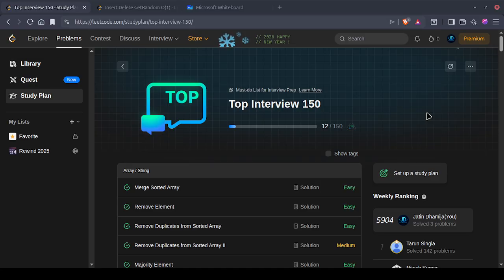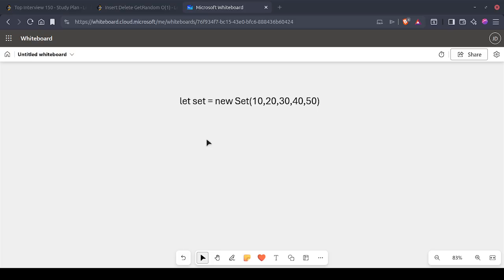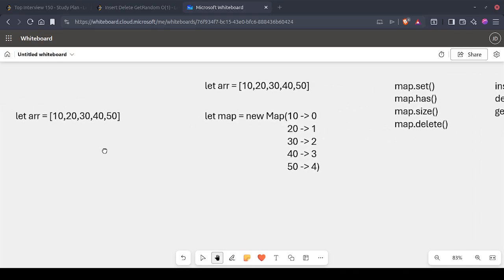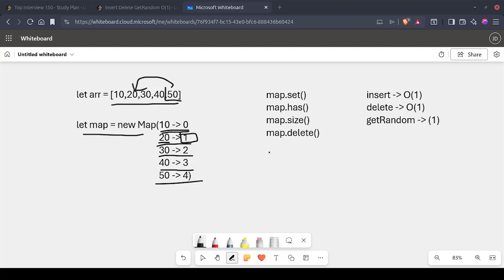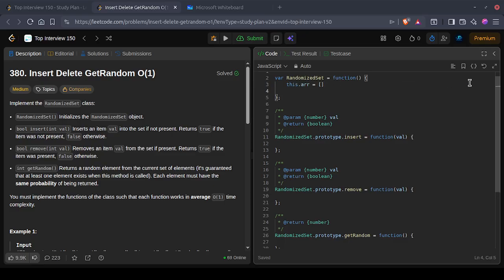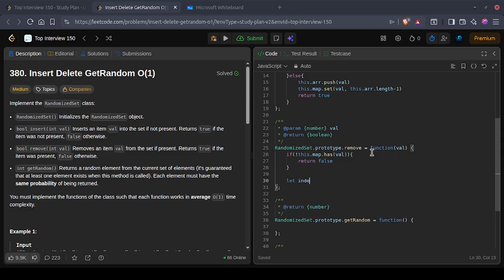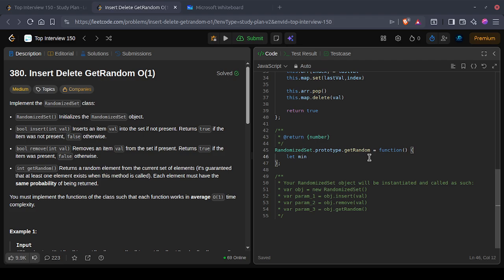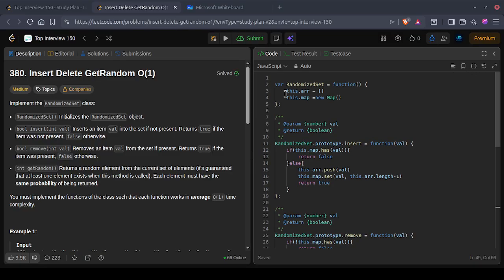LeetCode 380 - Insert Delete GetRandom O(1) | LeetCode Top Interview 150 | JS Solution | JDCodebase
In this playlist, we focus on interview-ready solutions, explained using clear intuition, real thinking process, JavaScript code, and step-by-step explanations.

Problem
LeetCode 380 – Insert Delete GetRandom O(1)

📘 This video explains:
- How most people first think of using Set (and why it fails)
- Why getRandom() is the real challenge in this problem
- How combining Array + HashMap solves all constraints
- The swap-with-last trick to achieve O(1) deletion
- A clean, interview-ready JavaScript implementation

🧠 Problem Summary
- Design a data structure that supports:
- insert(val) → insert value if not present
- remove(val) → remove value if present
- getRandom() → return a random element
- Each operation must work in average O(1) time
- Each element must have equal probability of being returned

🛠️ Approaches Explained in This Video
❌ Initial Thought – Using Set
Insert → O(1)
Remove → O(1)
But getRandom() ❌

Set does not support random access
Cannot pick a random element in O(1)

🔍 Using Array for Random Access
Array allows random index access
getRandom() becomes easy
But deletion from array becomes O(n)

✅ Optimal Approach – Array + HashMap
Array stores values for random access
HashMap stores value → index

Enables:
O(1) insert
O(1) delete (using swap-with-last)
O(1) getRandom

🔑 Key Insight
- The problem is not about uniqueness
- It is about knowing the index of a value in O(1)
- Set can tell if a value exists
- HashMap can tell where a value exists
- This is why Map + Array is required

🚀 Why Interviewers Love This Solution
Time Complexity
- Insert: O(1)
- Remove: O(1)
- GetRandom: O(1)

Space Complexity
O(n)

No extra scanning
No rebuilding data structures
Clean data structure design
✅ This is the exact approach expected in interviews

🎯 Interview Tips
- Start by explaining why Set looks correct
- Clearly explain why getRandom() breaks the Set approach
- Highlight the need for index tracking
- Explain swap-with-last deletion clearly
- Focus on design thinking, not just code